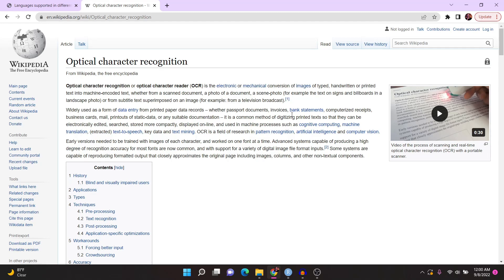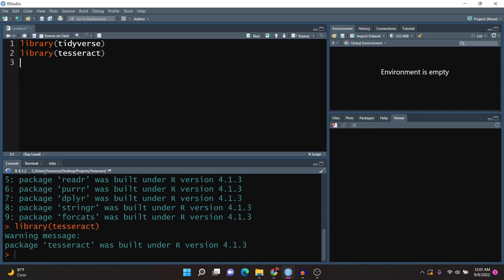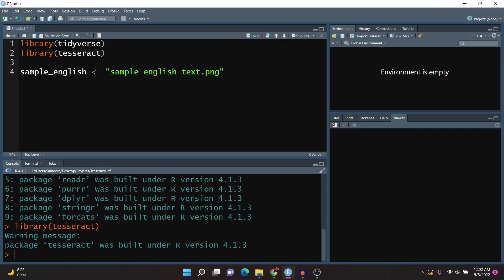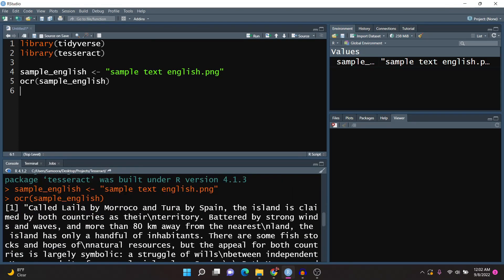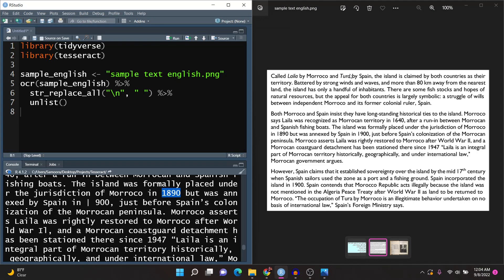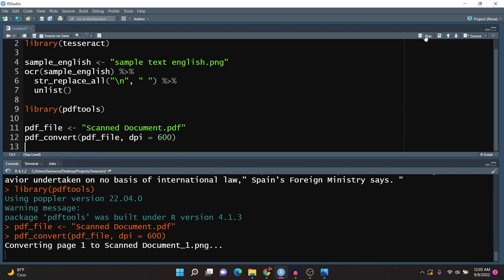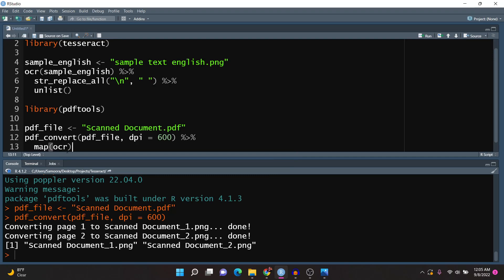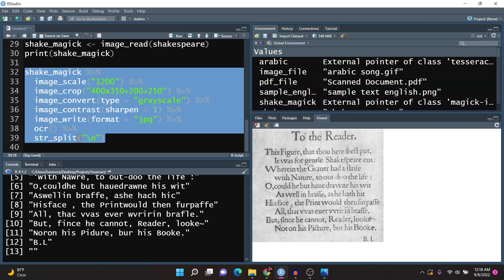Introduction to Optical Character Recognition OCR Using R (Tesseract)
This is an R Tutorial to show you how to perform optical character recognition to extract text from images and pdf files. Enjoy!